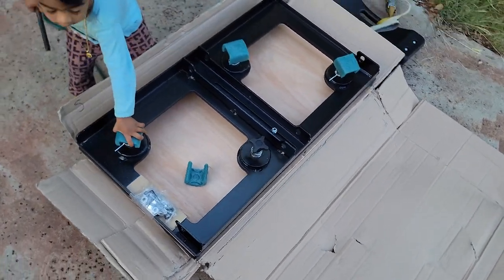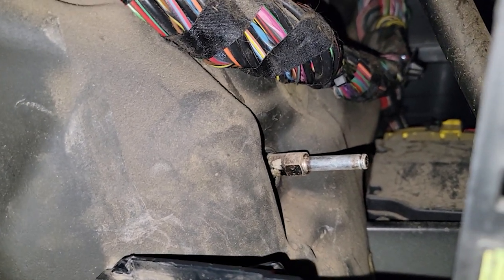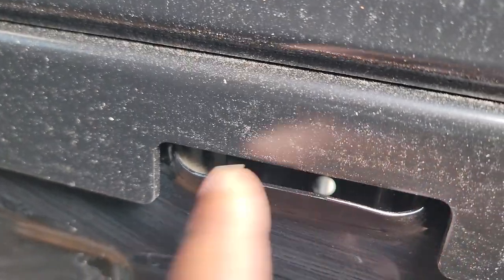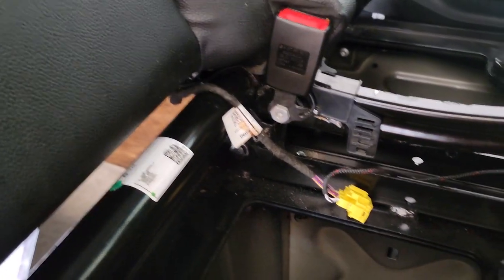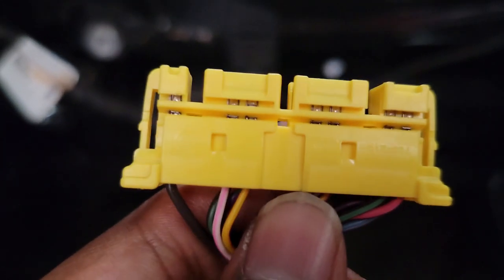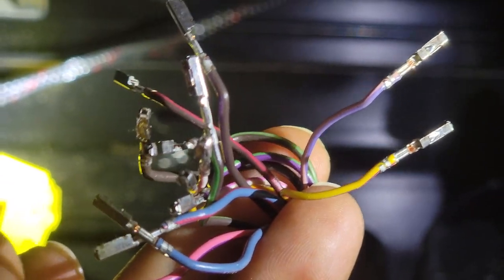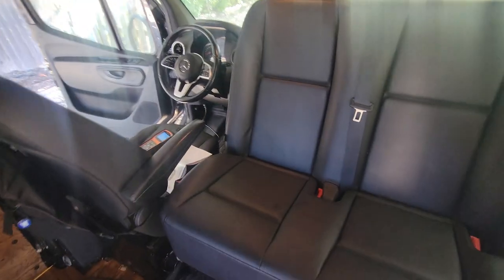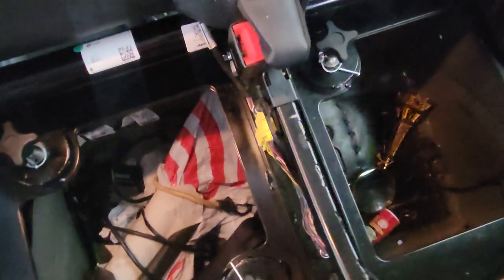Sprinter Van Double Bench Seat Swivel Install..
Installing a Double Seat swivel base on a sprinter van and De pin and reroute the SRS Airbag Harness.

Sprinter Van SRS Airbag Harness De pin